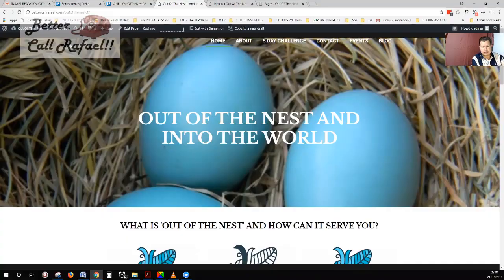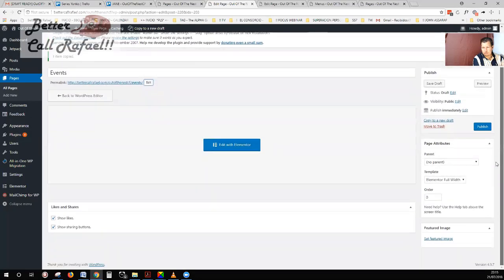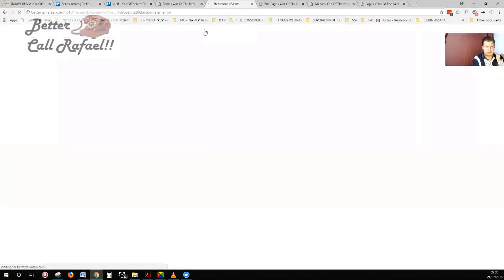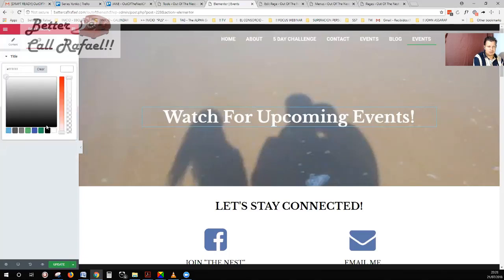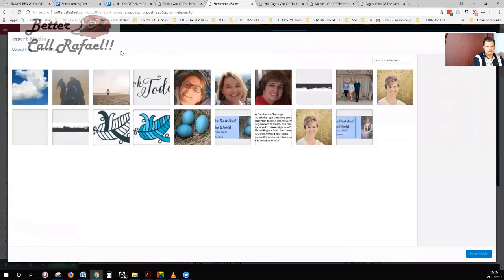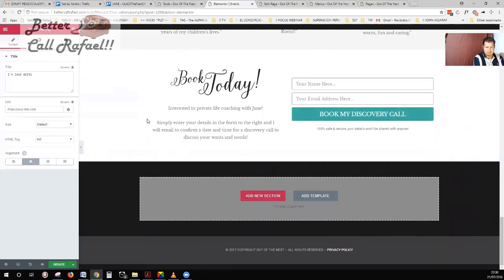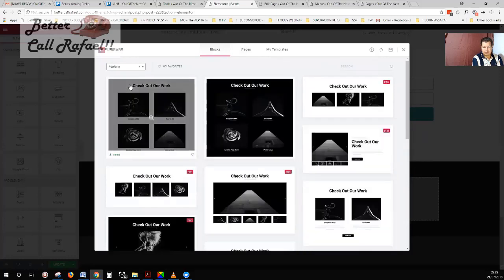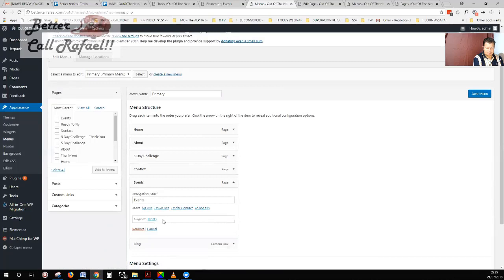[Migration from ClickFunnels to Wordpress] Elementor Tutorial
for more Training Tutorials

[Migration from ClickFunnels to Wordpress]
OutOfTheNest: Elementor Tutorial

1) Duplicate pages
2) Edit with Elementor:
- Spacer Element
- Text Element
3) Sections
- Background

DON'T LET TECHNOLOGY STOP YOU FROM GETTING CLIENTS!!

Better Call Rafael -
FROM STUCK & OVERWHELMED TO INSPIRED

to find out how Rafael can support you with TECHNOLOGY,
So you get as many clients as you want.

Have You Ever Had An Idea or Seen A Client Attracting Website, Landing Page, Or Webinar That WoWs You, And Thought: “I Would LOVE To Have Something Like That BUT your gremlins said:
Gremlin• “I don't have a clue of how to do that”
• “It might be freaking expensive to hire someone”
• “I should google how to do that and do it myself”
• “I tried to do it myself, and it went well until I got stuck when I had 90% completed…
• I figured out that it was not that great idea anyways..”

Let Professionals Handle It For You!! Time Is Money!!

How Much Longer Are You Willing To Get Stuck Aligning That Pic Or
Trying To Find Out How To Get An Autoresponder or Webinar In Place?

We Will either
A) DO IT FOR YOU, or
B) SHOW YOU HOW TO DO IT!!
(Connecting remotely to your computer,
so you can see step-by-step what we do,
and optional record a video for you as we do it
so you have it for reference over and over again)

Less than you imagine.

Have Rafael ON DEMAND Solving Your Technology Issues

• You can have Rafael, a Computer Science Graduate, With A Charming Spanish Accent á la Banderas And Experience On Webinars, Websites, Autoresponders, Paypal, Appointment Software, Productivity Tools, And Copywriting Skills,
For The Low Fee You See Below